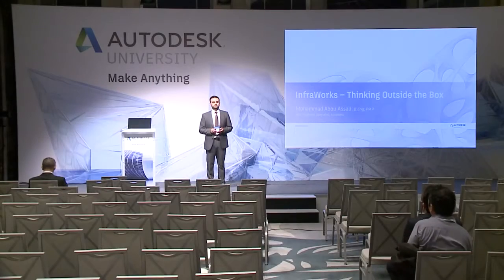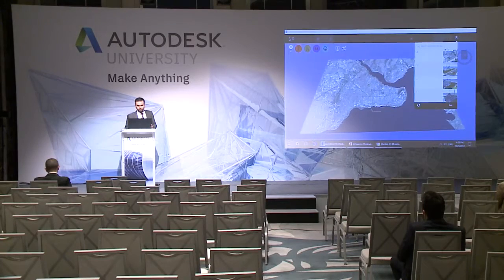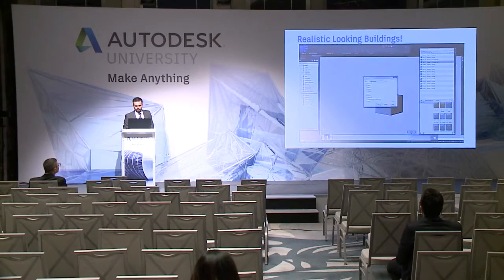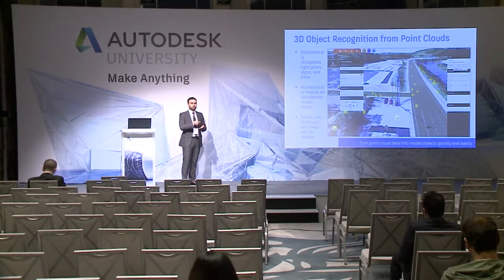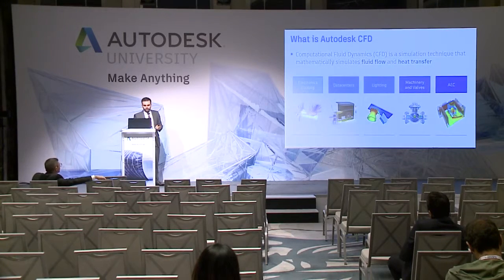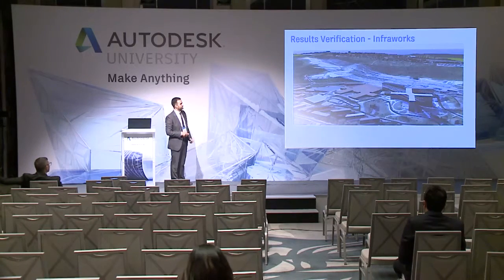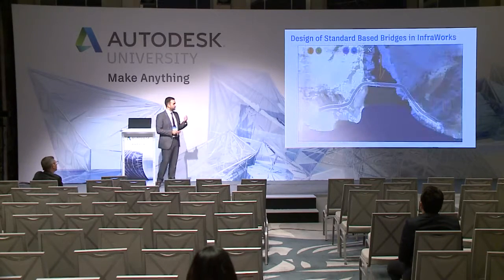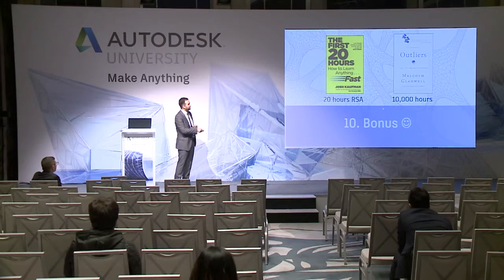Infraworks -Think Outside The Box (AU Istanbul 2017)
See how Autodesk InfraWorks can be used for multiple purposes and in many ways which most people don't know about.